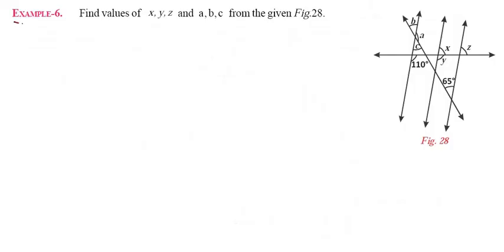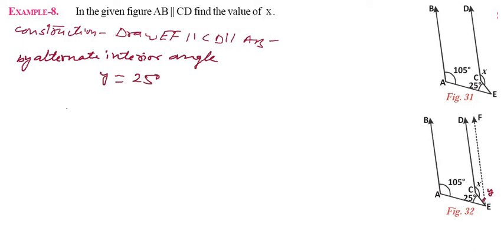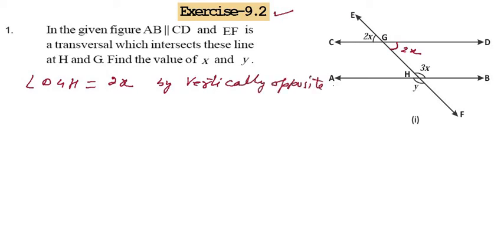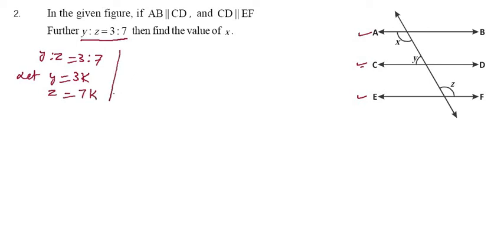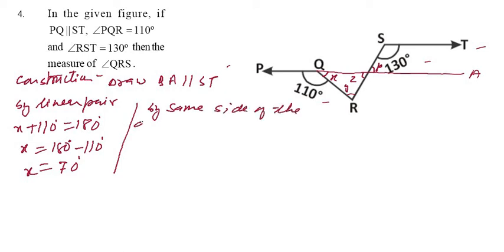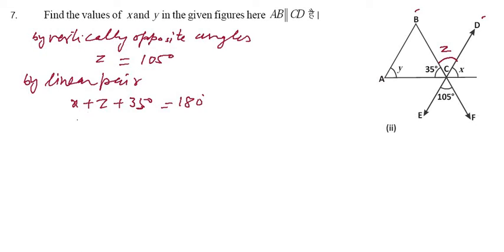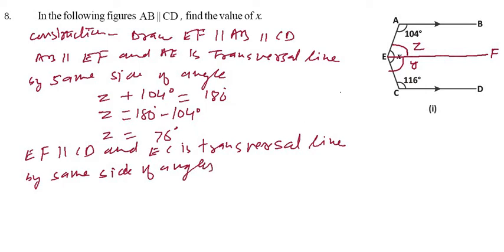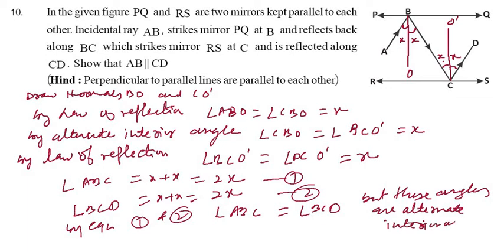Class 9 Mathematics state line and angles exercise 9.2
in this sexercise related to parallel lines and transversal line all the questions are explained